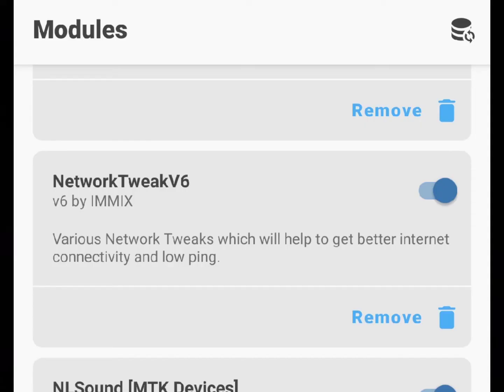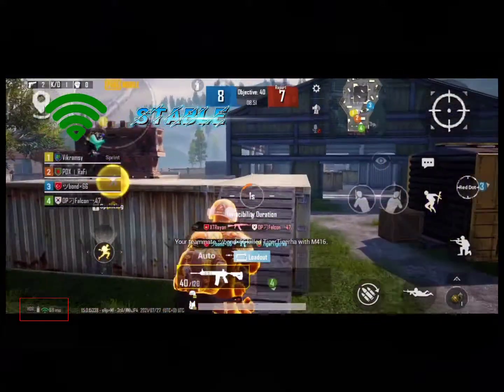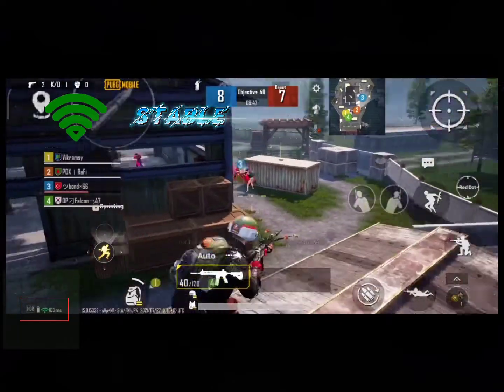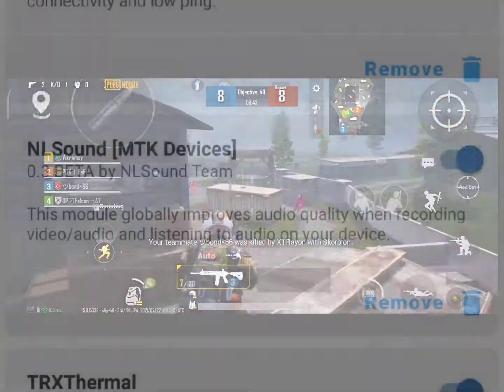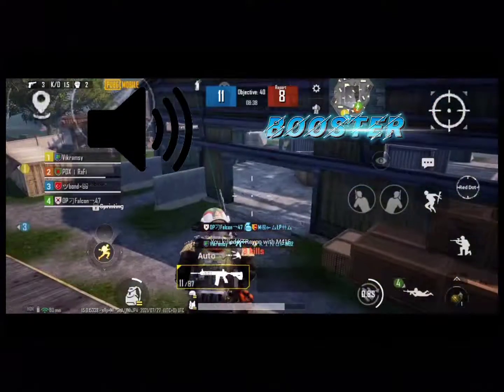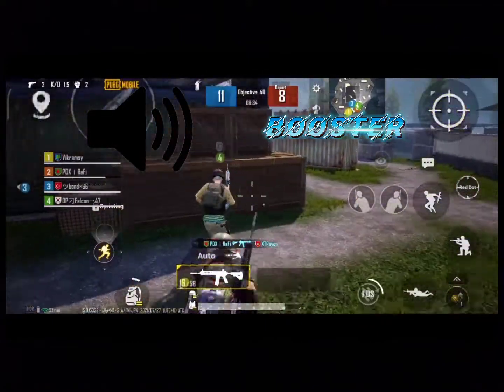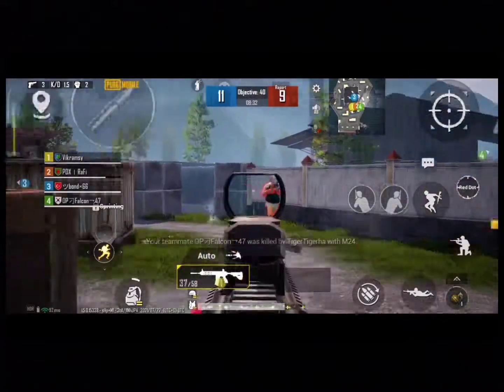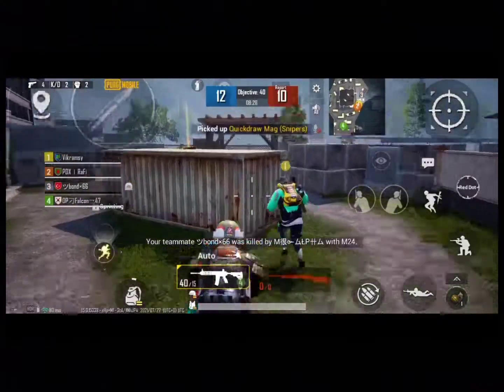3 Modules must should be in your Device || Magisk Modules || Best Module forever